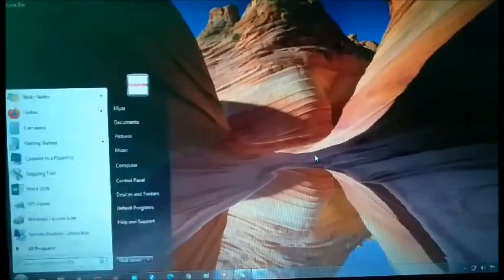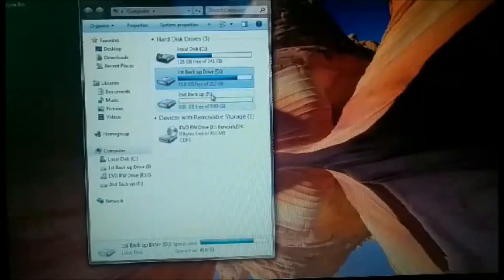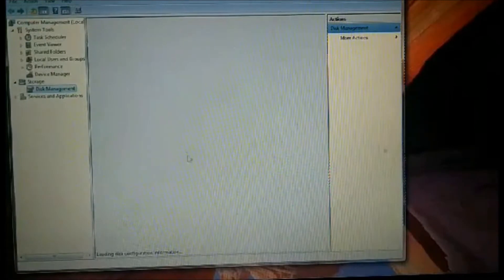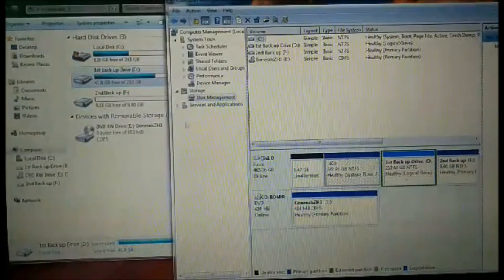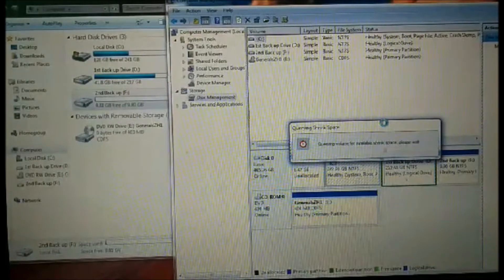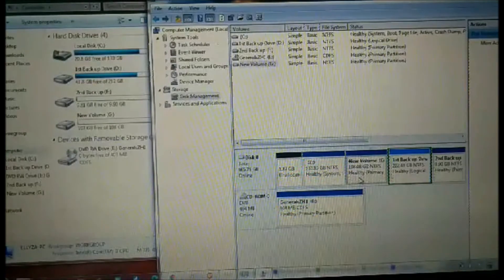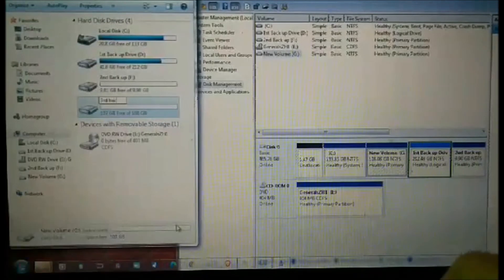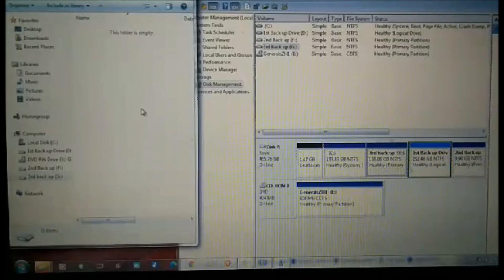HOW TO MAKE A HARD DISK DRIVE PARTITION FOR DATA STORAGE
This tutorial will help you create hard disk drive partition to be serves as back up storage of your important files